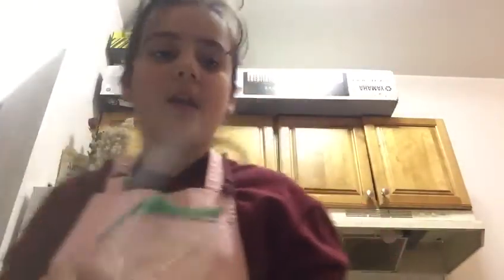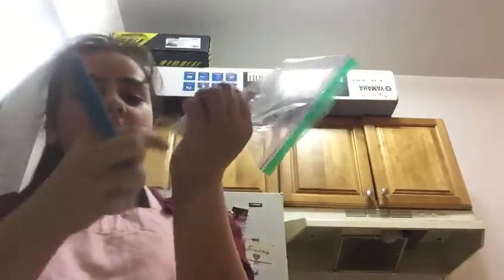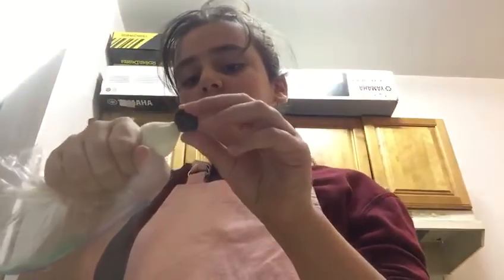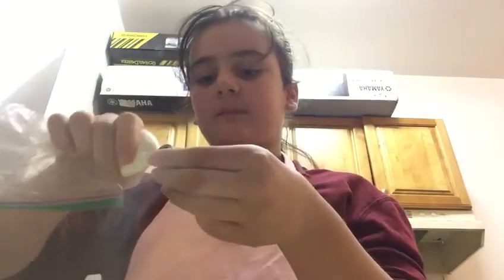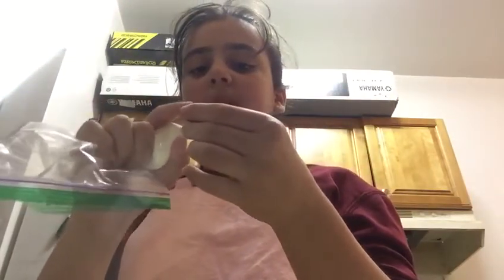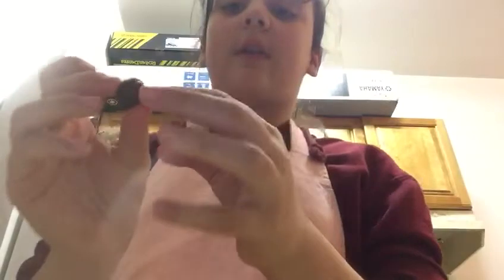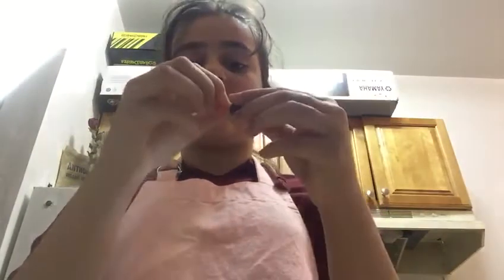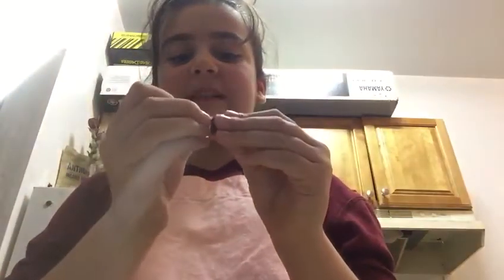Elene's cooking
Video from Badri Khvadagiani